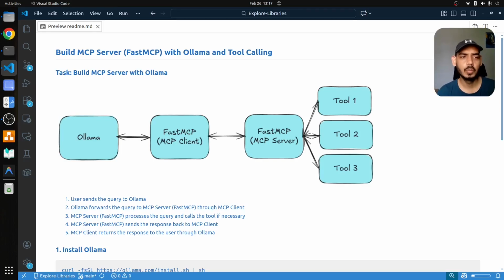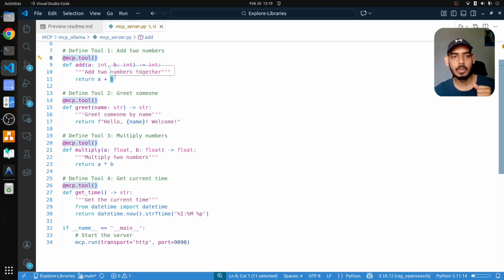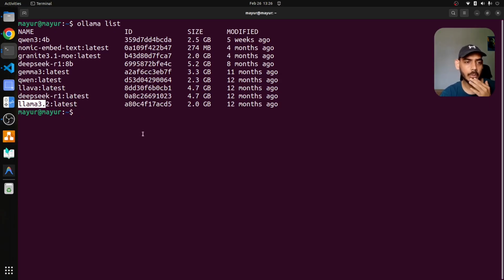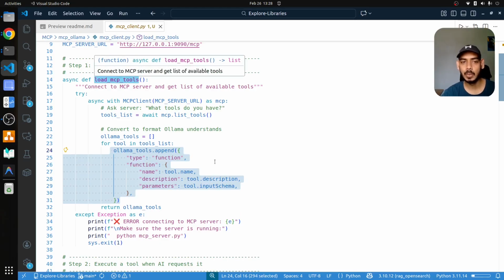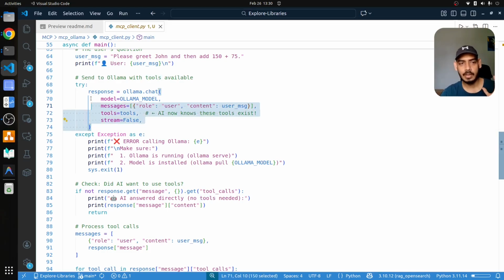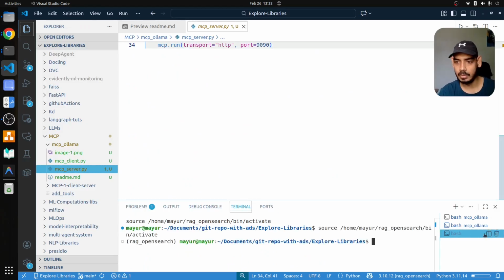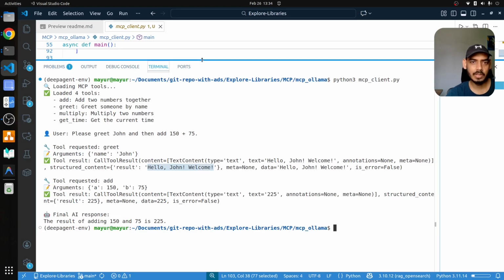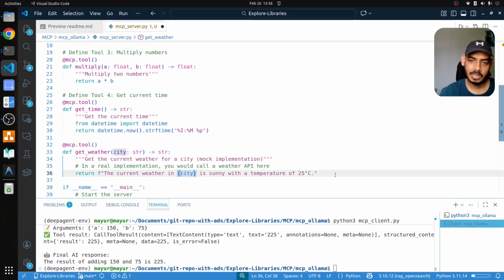🔥 Ollama + MCP Tool Calling from Scratch | Agentic AI Tutorial | Generative AI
Agentic AI is changing how we build LLM applications. Instead of just generating text, models can now reason, decide, and call tools to complete tasks.

In this tutorial, you’ll learn how to build an Agentic AI system using Ollama and MCP (Model Context Protocol) for structured tool calling.

We’ll implement everything step by step — from setting up Ollama locally to exposing tools via MCP and enabling the model to call them intelligently.

🤖 What Agentic AI really means
🔌 How tool calling works with MCP
🧠 Running local LLMs using Ollama
🛠️ Exposing tools/functions to your model

🏗️ Architecture Covered

Local LLM via Ollama
MCP-based tool server
Structured tool execution

This setup is ideal for:

AI Engineers
Agent builders
Developers working on RAG + tools
Anyone exploring next-gen AI infrastructure